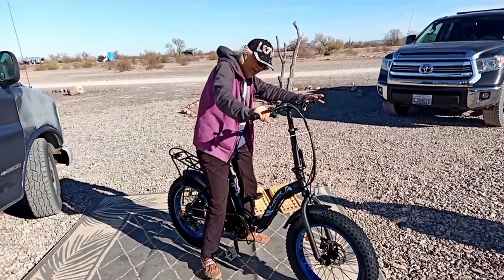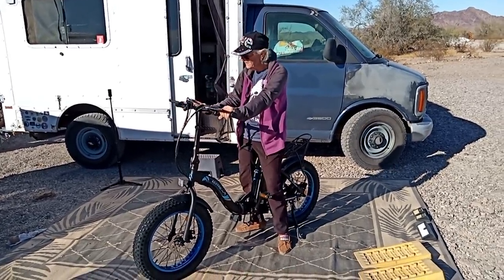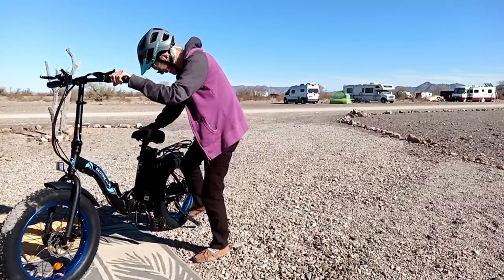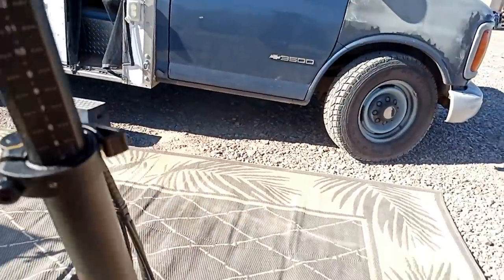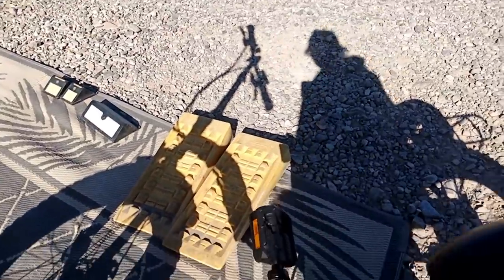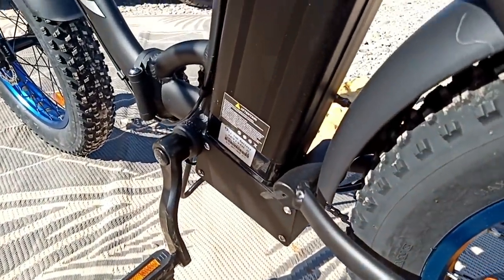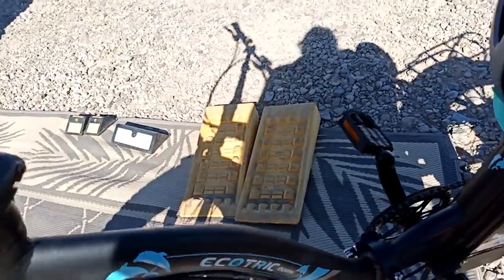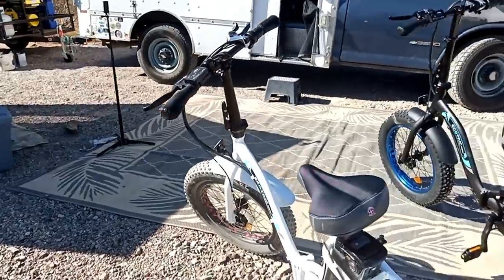Folding fat tire e bike - How Good is it in the desert terrain?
I bought an Ecotric Dolphin 500 watt 36 Volt Folding fat tire E-bike.  I have had it for a few weeks and I will demonstate how it handles for a first time 68 yr solo female rider.  I tested it how on rough rocky bumpy terrain in the Arizona desert and it did great.
This channel is all about RV and Nomad Life.  I am a solo nomad woman who lives in a Box Van on a tight budget.  I share my life and journey while trying to encourage, motivate and inspire others to find love, joy and peace in their circumstances, whatever they may be.  I share stories, Poetry, DIY's and How to dos.  I interview others and do tours of people living the RV and Nomad life.  I share other like-minded channels.  I also share scenic videos of places and things I see on my journey. I enjoy questions and comments and try to address these.  I discuss health, preparedness, struggles, depression, off-grid life, boondocking and travel.

Ecotric 20 inch 500watt 36volt folding fat tire E-bike